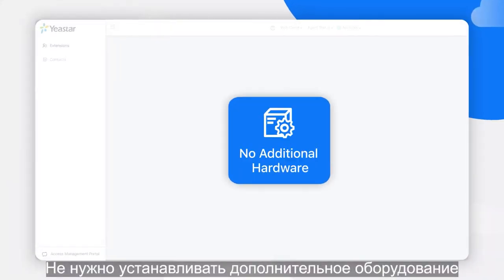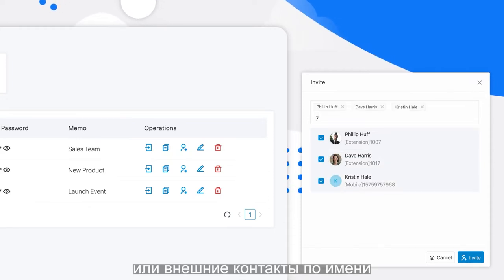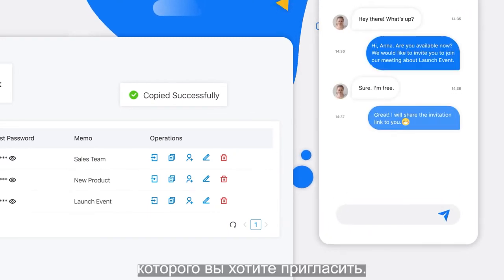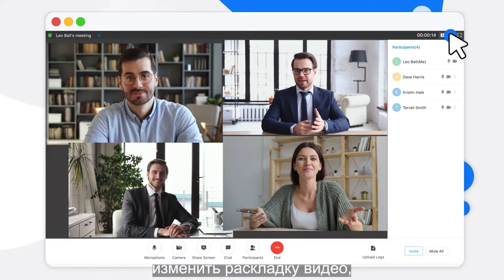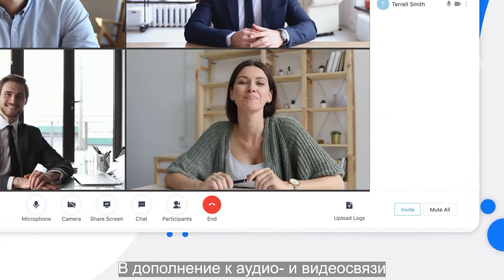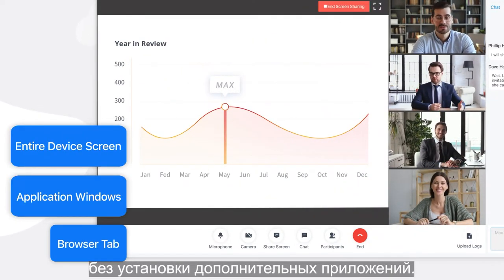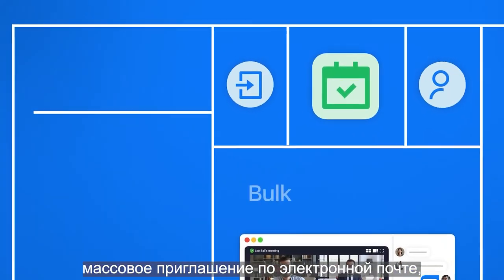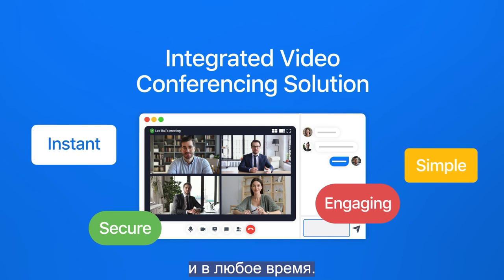Интегрированное ВКС-решение Yeastar для СМБ: знакомство с функцией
IP-АТС Yeastar серии P сочетает в себе различные функции: голосовые коммуникации, видеоконференции, возможности совместной работы и другие полезные инструменты для малых и средних предприятий.

План Ultimate предлагает малому и среднему бизнесу возможность использовать сервис видеоконференций и онлайн-митингов для повышения эффективности сотрудников. Это гибкие, интерактивные, интуитивно понятные и удобные для пользователя коммуникационные инструменты. Ultimate включает в себя все функции планов Basic и Enterprise, а также:

- интегрированное ВКС-решение Yeastar, удобный способ подключения к сеансам ВКС, возможность совместного использования экрана, групповой чат и пр.
- видеозвонки в клиенте Linkus UC или переключение из режима аудио в режим видеозвонка в один клик (с использованием технологии WebRTC).